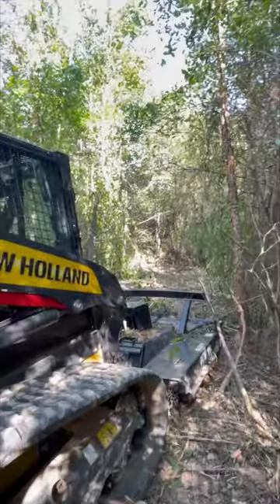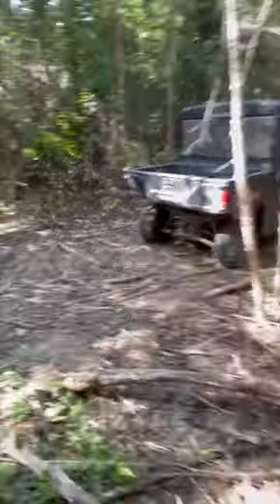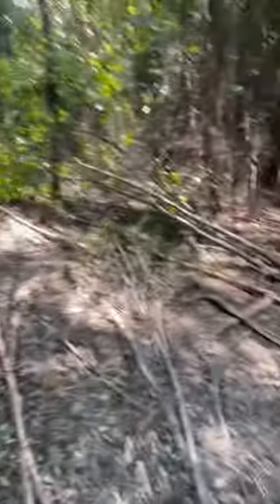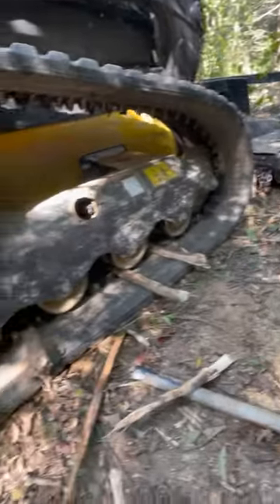How to Install Tracks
THIS WORKS!!!